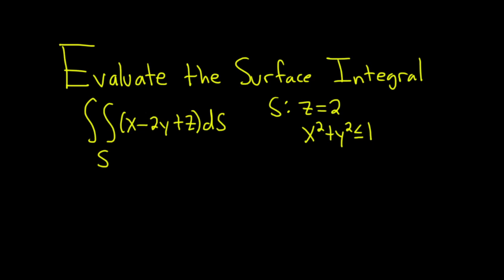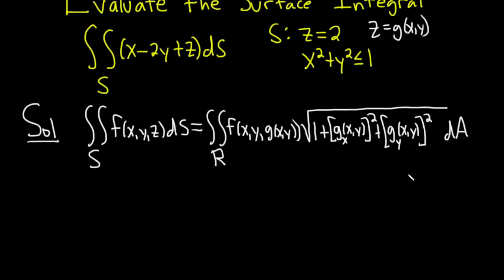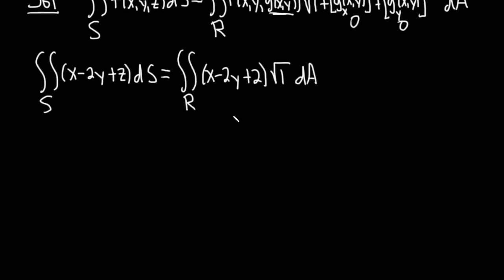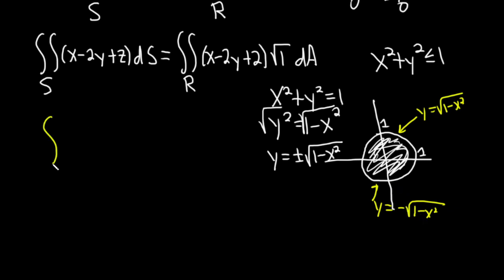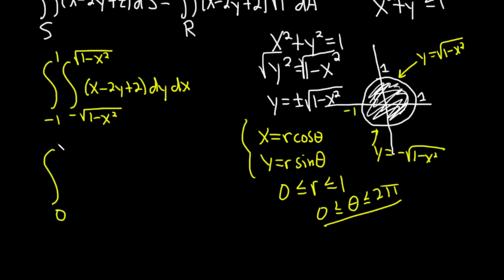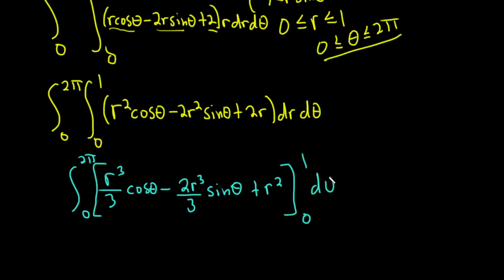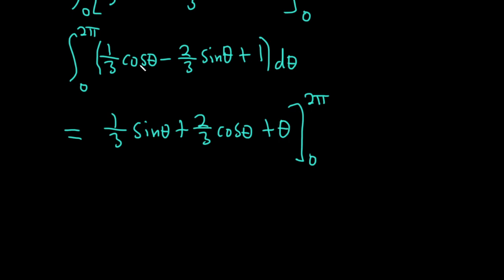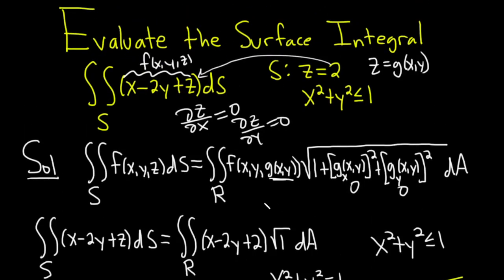How to Evaluate a Surface Integral